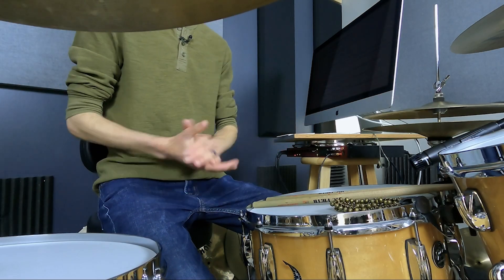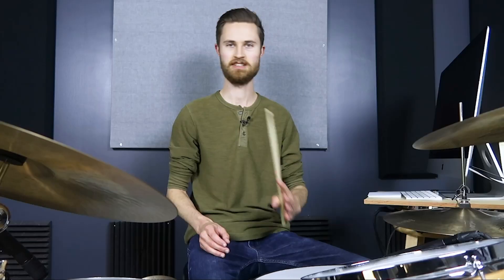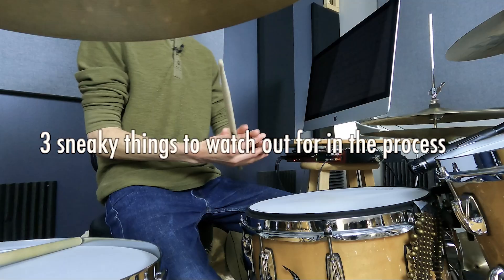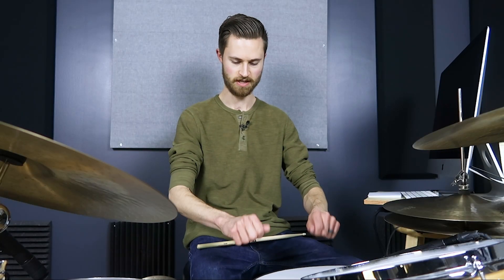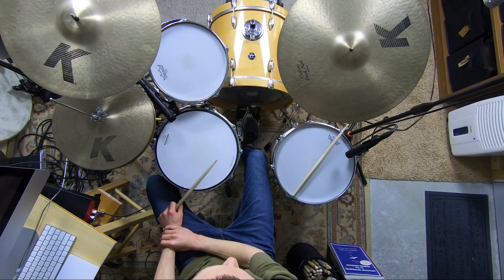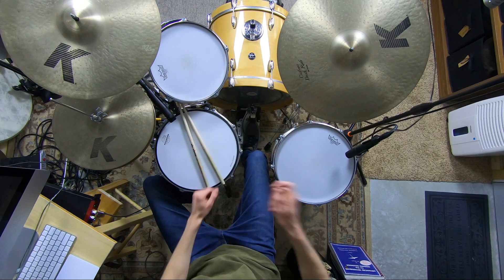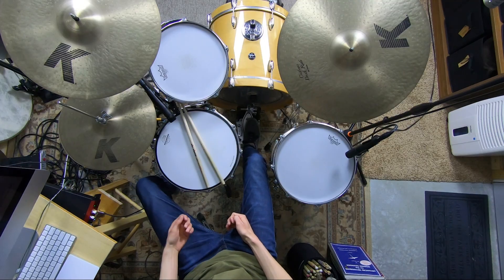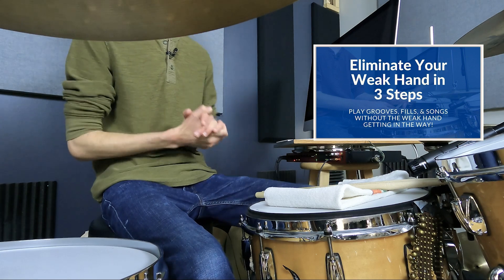Free rebound AND power... Is it possible?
→ Eliminate your WEAK HAND in 3 steps! Achieve FREEDOM by joining my free mini course right here:

There’s a simple shift you can make with your fulcrum that makes rebound & power possible!

Even if you’re a beginner drummer who’s feeling confused or incapable when it comes to playing with control WITHOUT getting stiff… You can get this down quicker than you think.

Let me teach you the simple fulcrum shift to make, 3 sneaky mistakes to watch out for, and some simple strength-training exercises to help your loud playing. YOU CAN DO THIS!